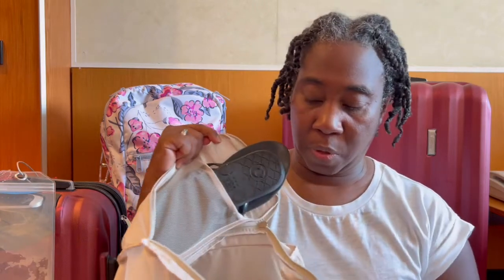CRUISE PACK WITH ME | ESSENTIALS TO BRING | TIPS + TRICKS